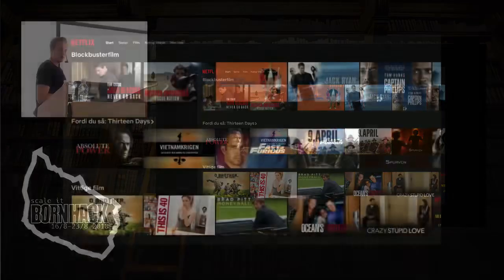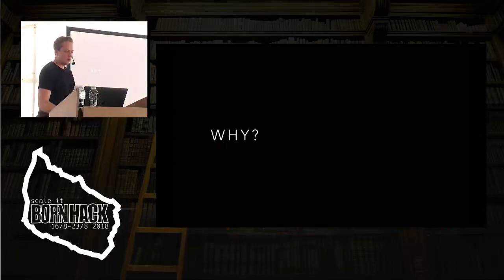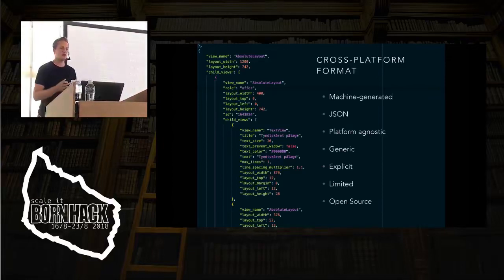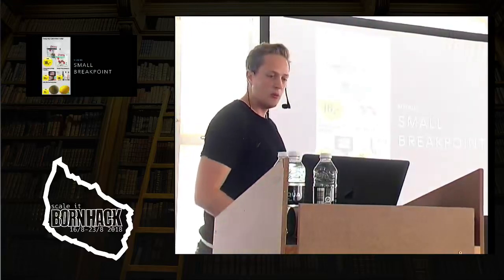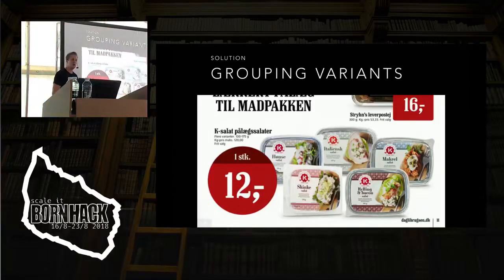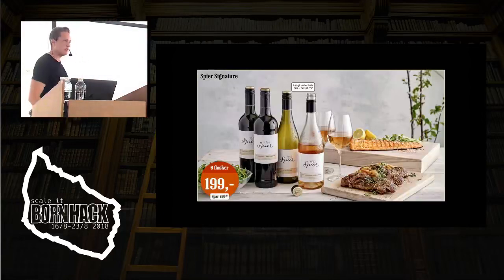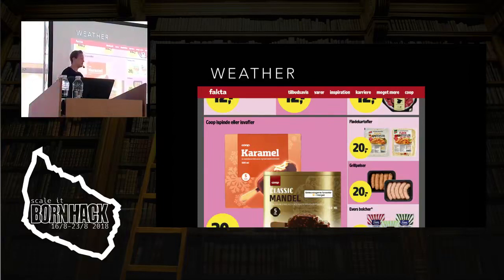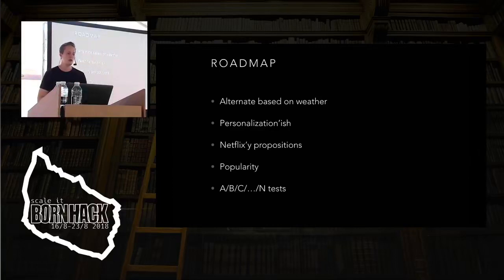Morten Bo Rønsholdt Algorithmically Inspirational Design